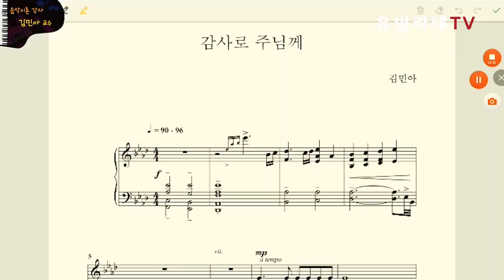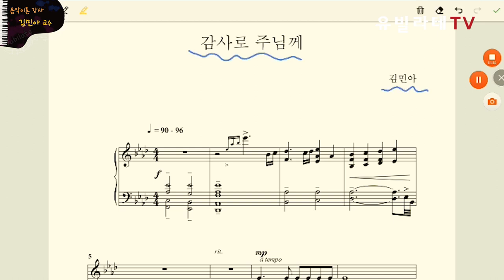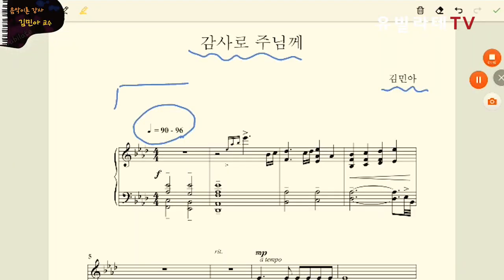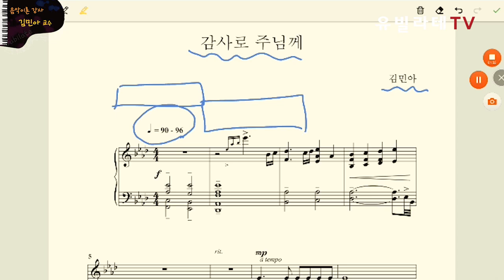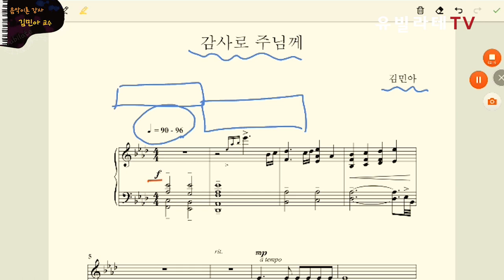[유빌라테TV_음악이론] 7강-"얼마나 빨리? 얼마나 크게?"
너무 친절하고 재미있는
김민아 교수님의 음악이론 강의!
무지 어려운 음악이론도
김민아 교수님과 함께라면 나도 고수가 될 수 있다구요!
음악 고수가 되고싶으시다면 얼른 드루와~!

☞ 페이스북 Jubilate Press
☞ 카톡플친 @유빌라테